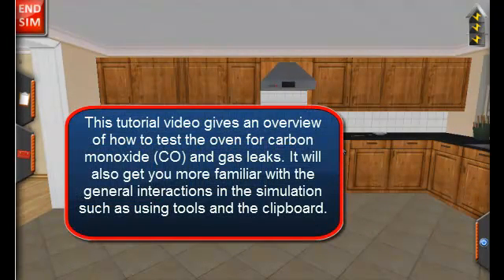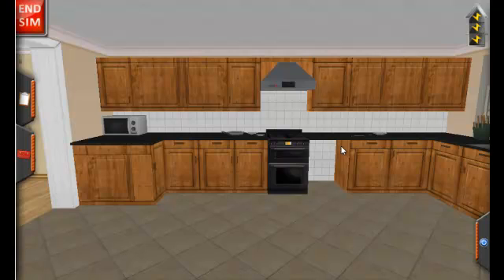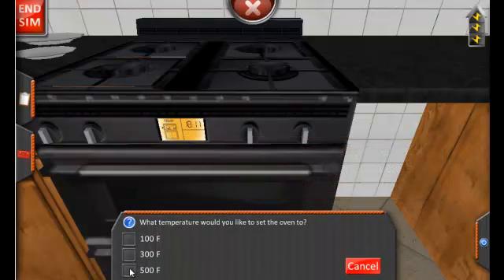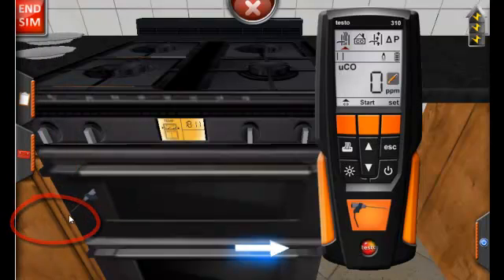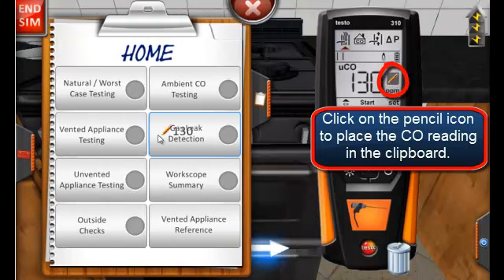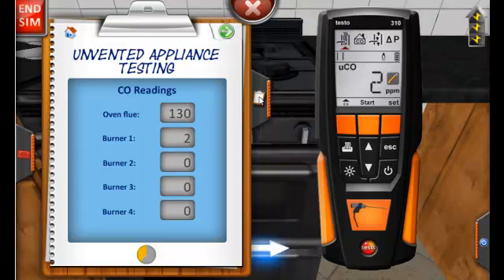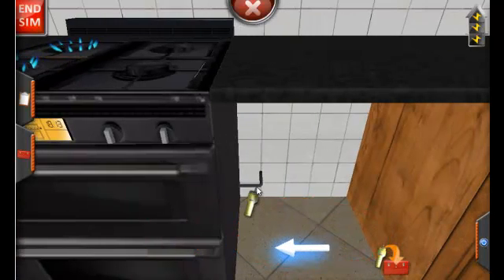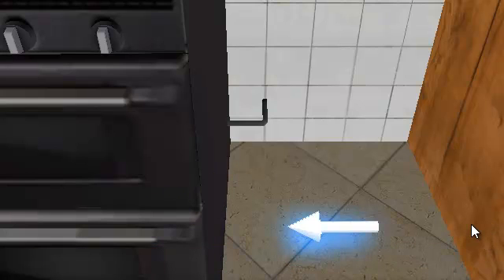Intro Lesson 2 Oven Testing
This video gives an overview of how to test an oven for CO according to BPI and RESNET Standards.